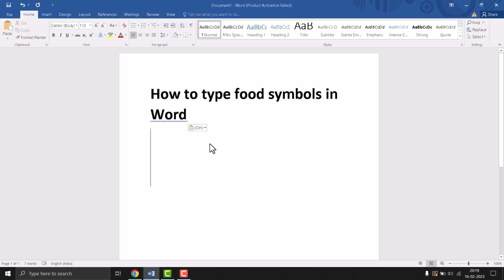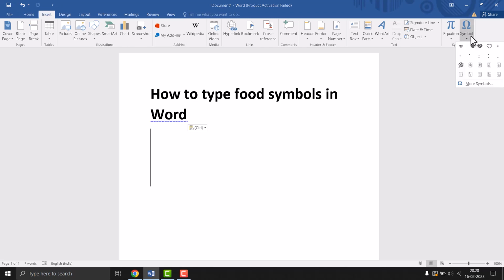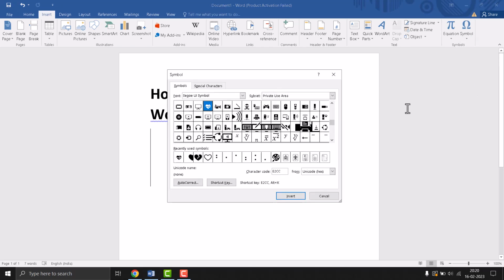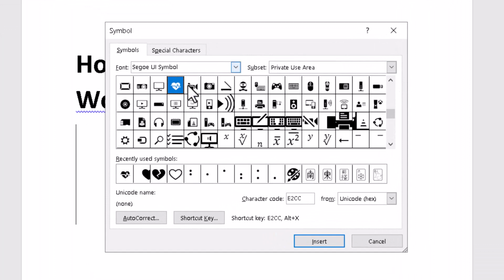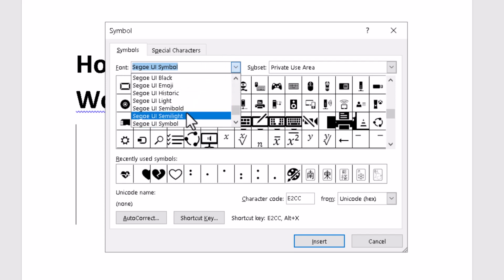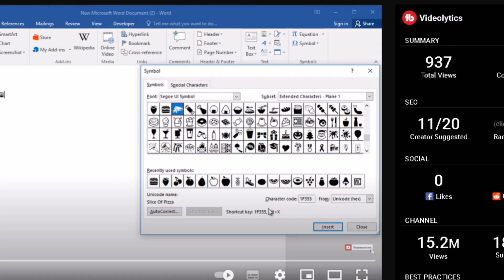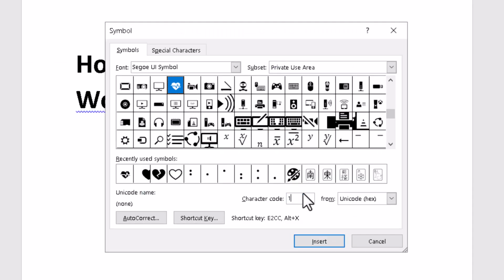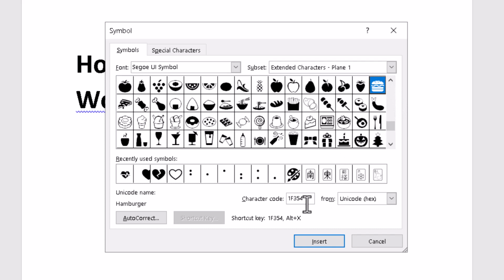How to type food symbols in Word